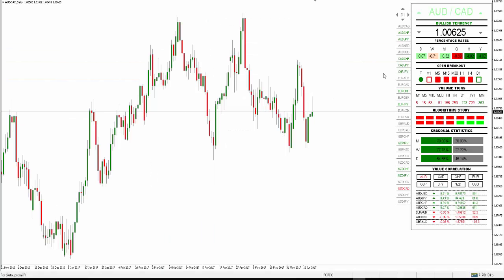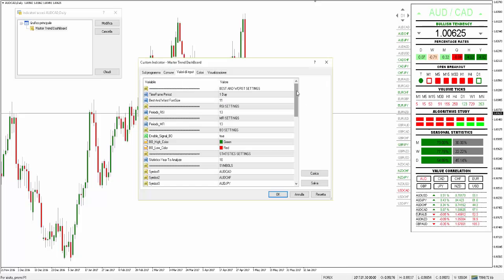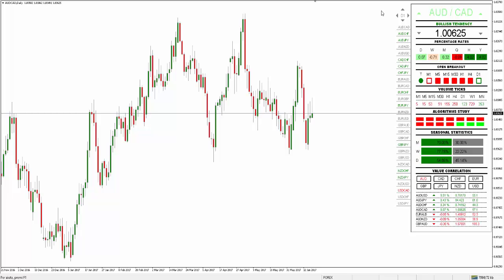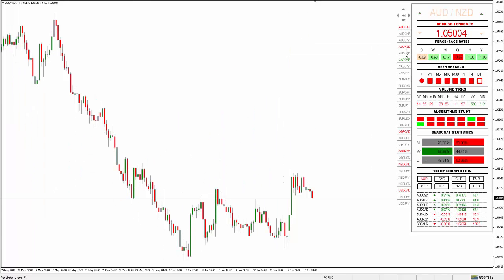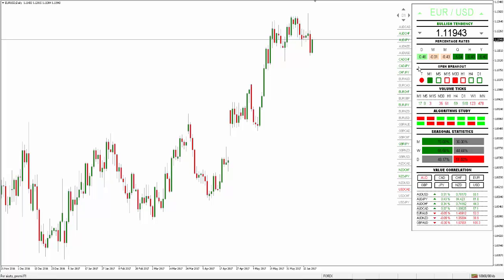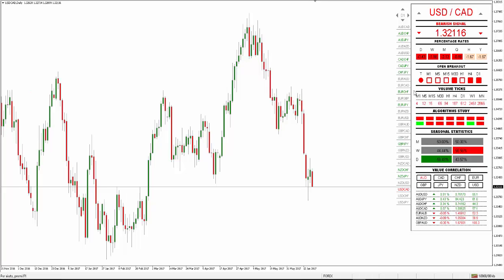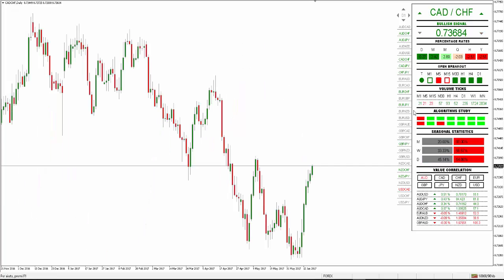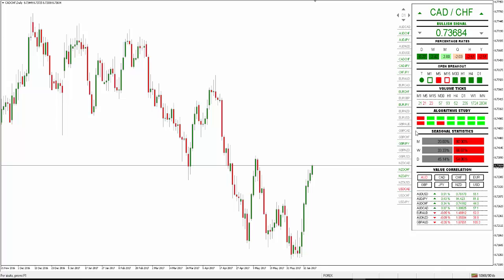Master Trend Dashboard by Live Trading Room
Working in Forex & Live Trading Room
The Innovative Trading Community